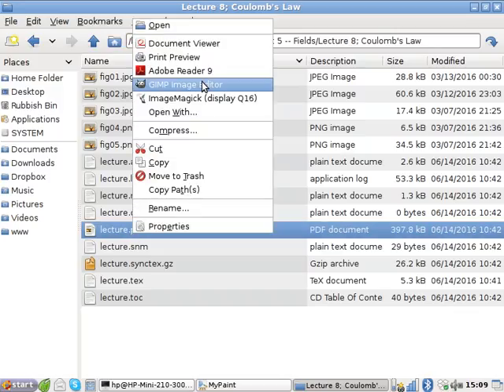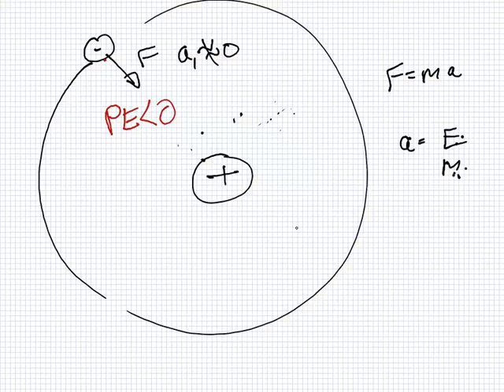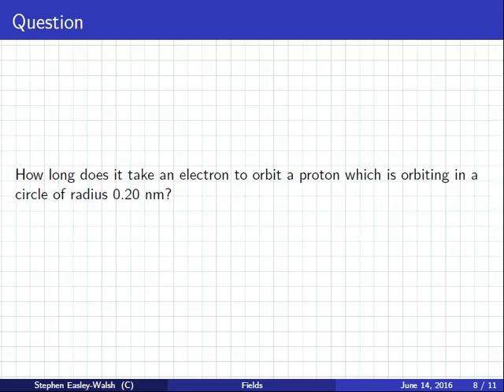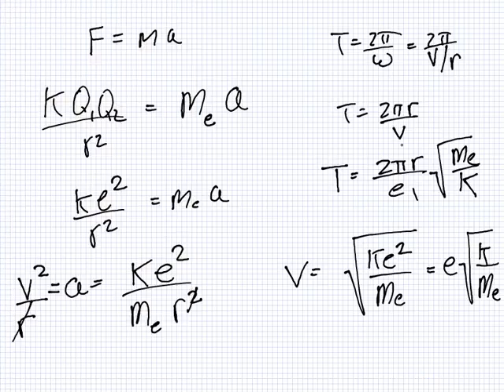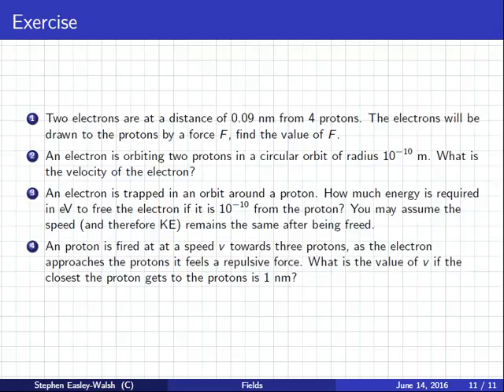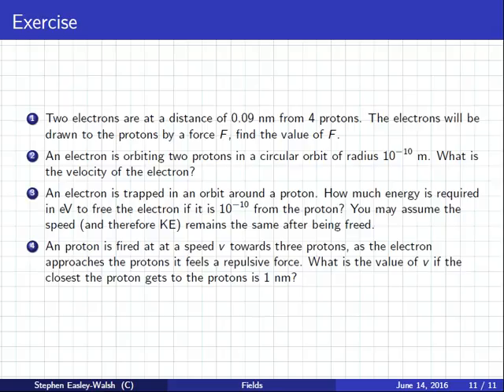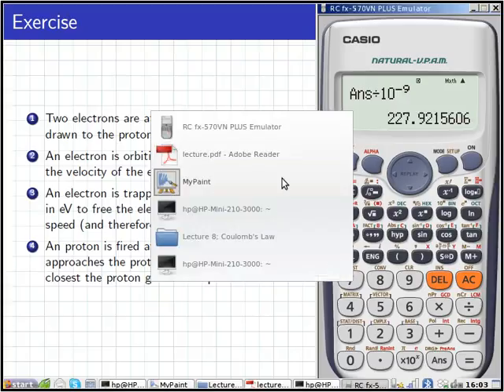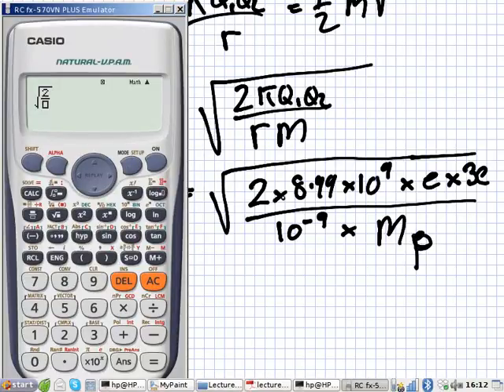Physics | lecture and tutorial | Fields | Coulombs Law